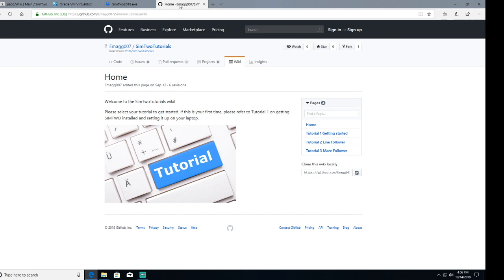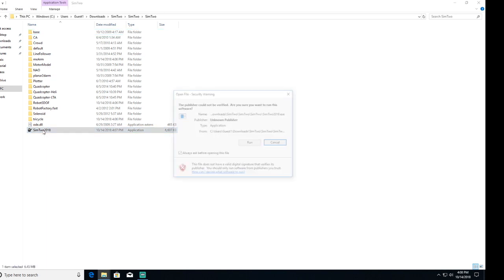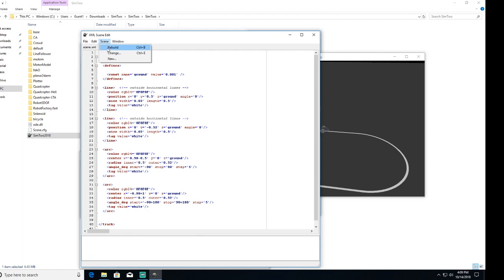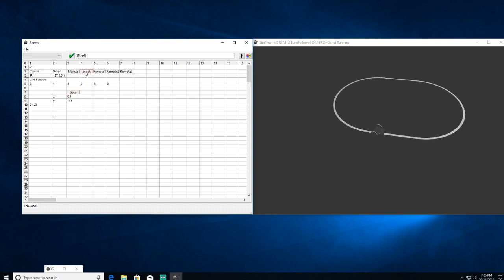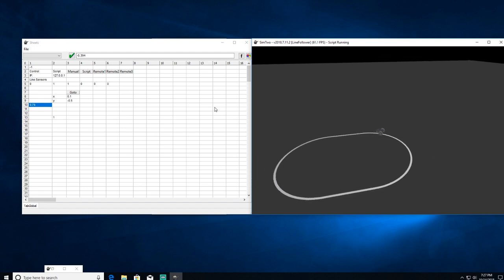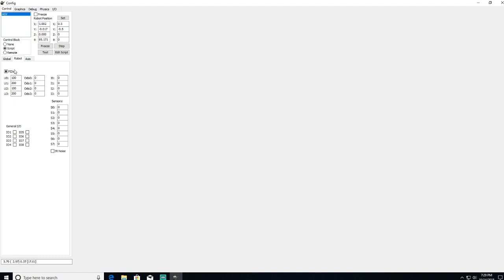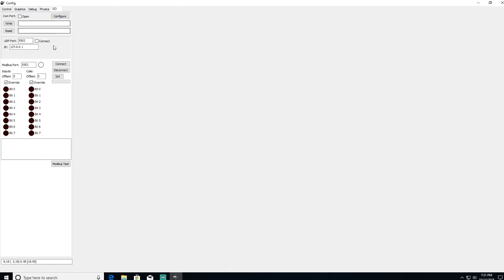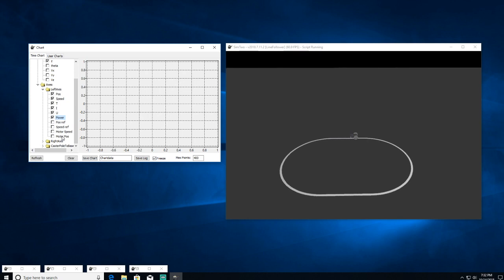SimTwo Simulator - Getting Started Tutorial